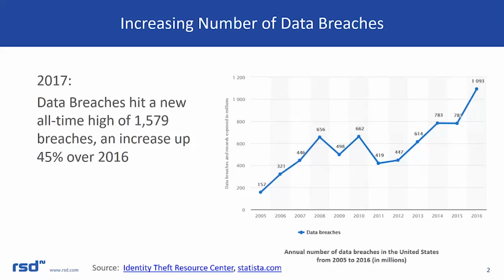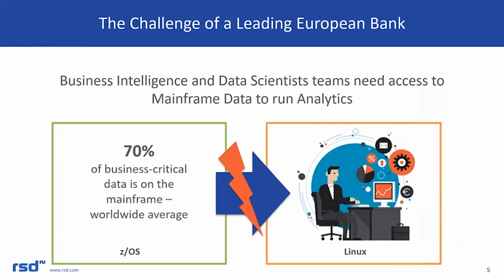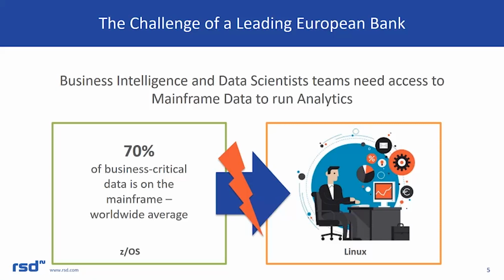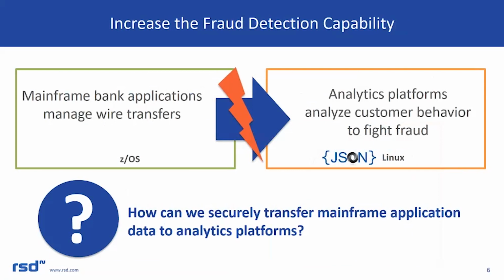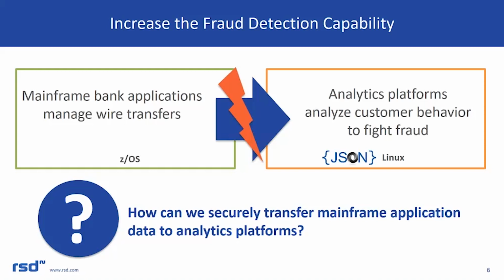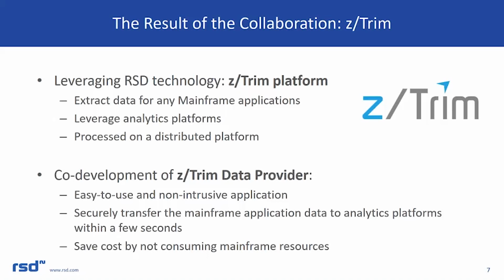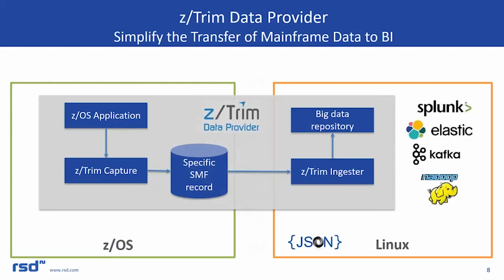Webinar: Reduce Fraud by leveraging BI on Mainframe Data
Learn about z/Trim Data Provider, RSD’s new solution:
- Why should you worry about the increasing amount of Fraud?
- How a leading bank leverages BI & z/Trim Data Provider to reduce Fraud
- Discover the benefits of z/Trim Data Provider